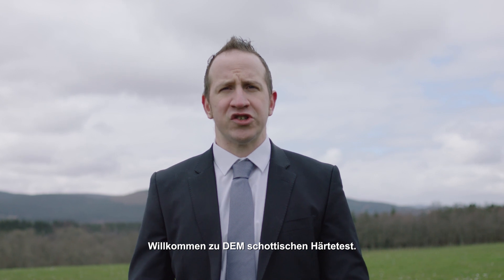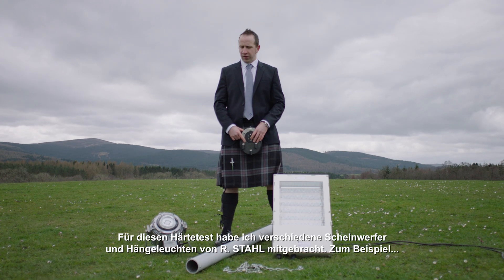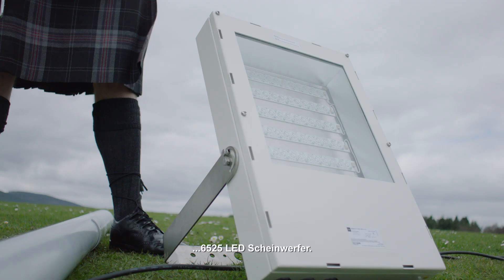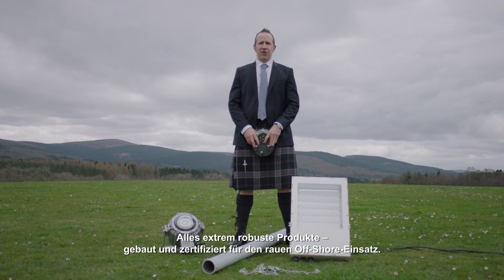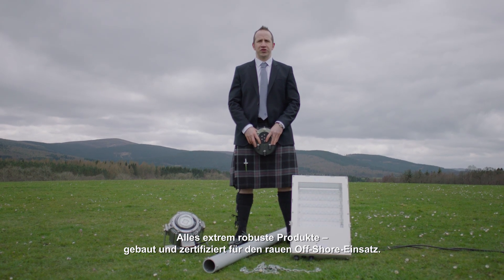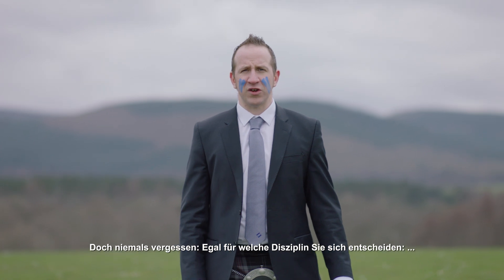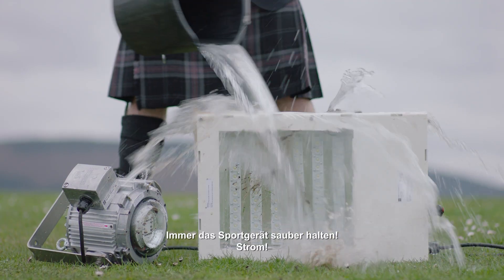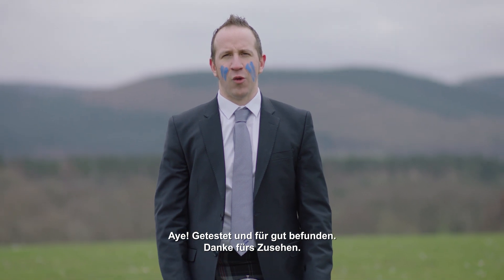EXplorers Ep 8: Highland Games - LED Scheinwerfer von R. STAHL trifft schottische Tradition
Der neue Ex-LED Scheinwerfer sowie die Ex-LED Hängeleuchte von R. STAHL bieten vielseitige Montagemöglichkeiten. Damit sind sie perfekt geeignet für den rauen Off-Shore-Einsatz. Aber halten sie auch traditionelle Highland Games aus? Sehen Sie selbst, was passiert, wenn Traditionen des 11. Jahrhunderts auf Innovationen von heute treffen.